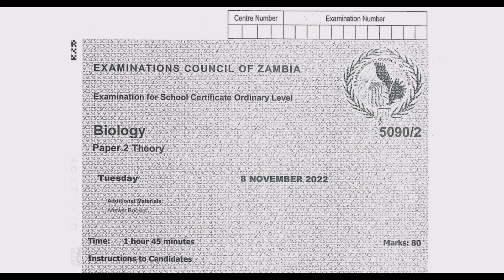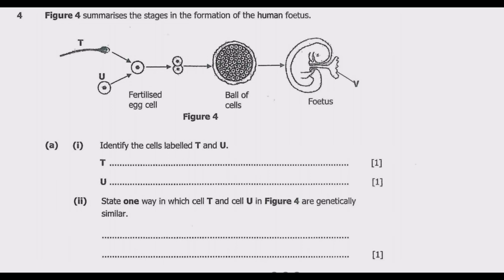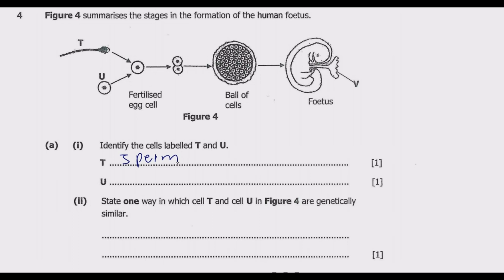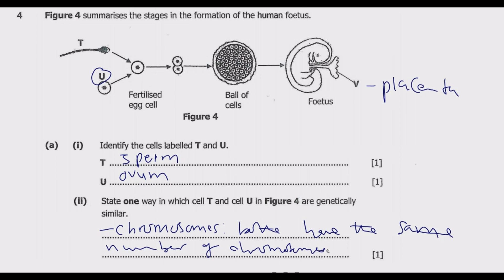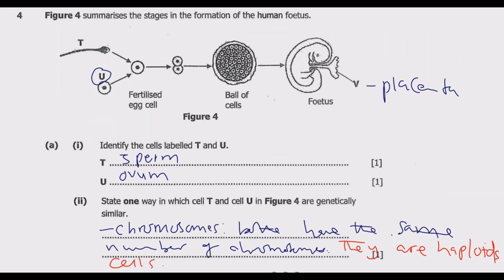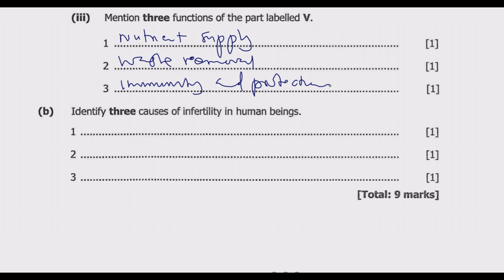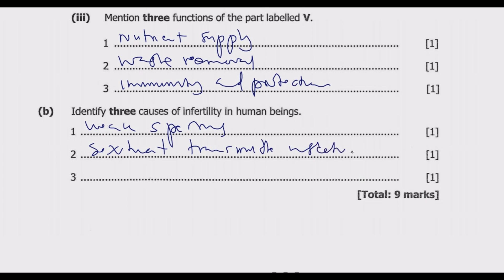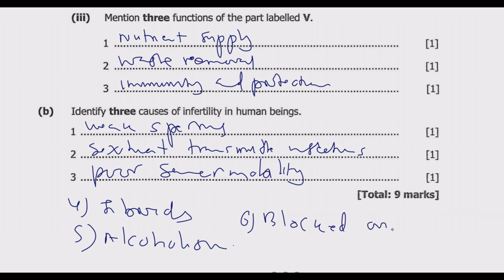2022 INTERNAL BIOLOGY PAPER 2 QUESTION 4